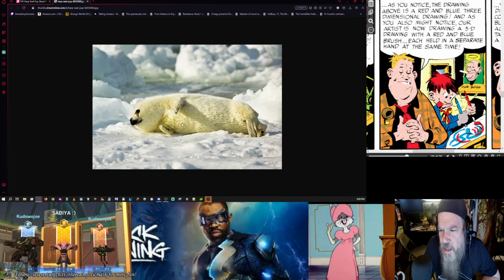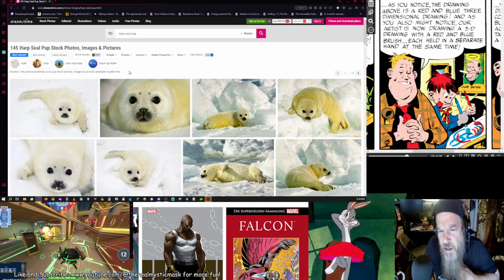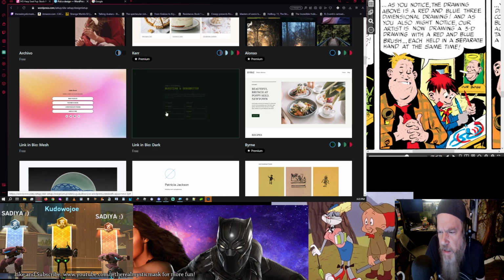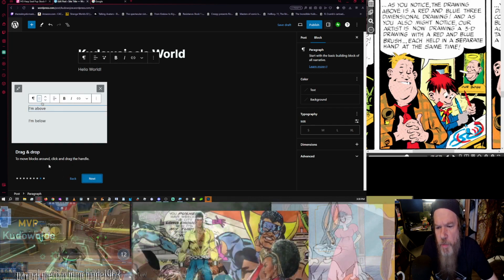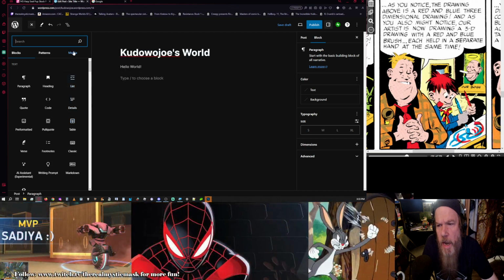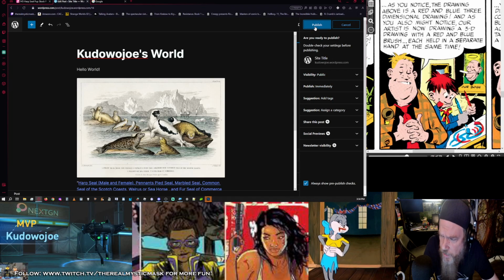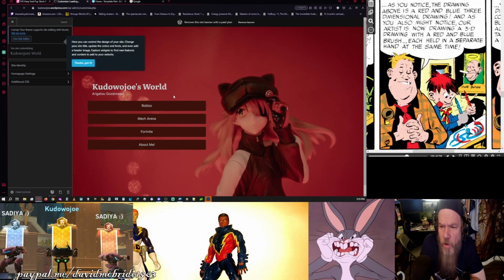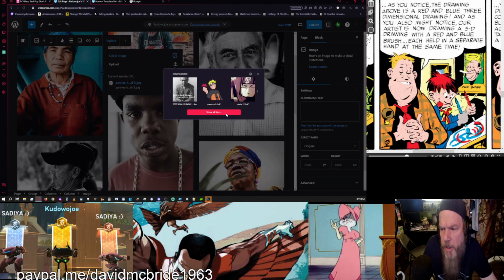Mystic Happiness Classes